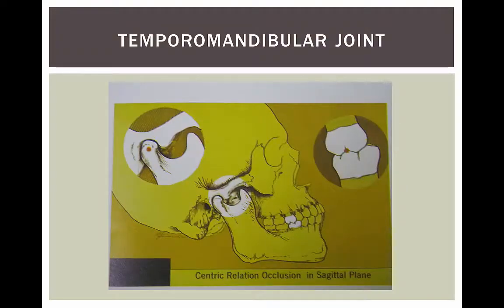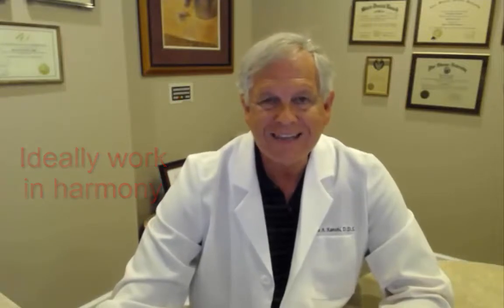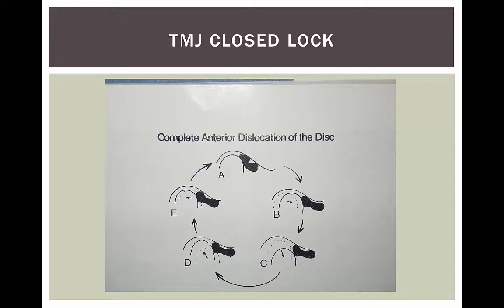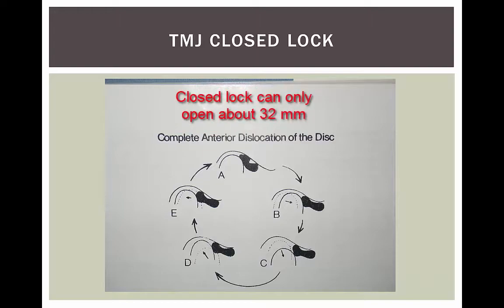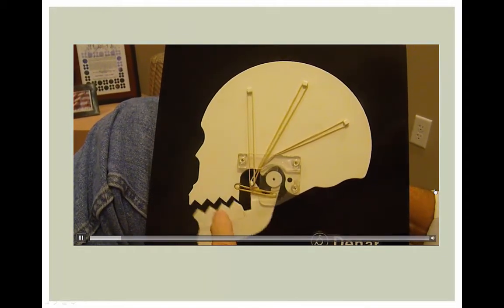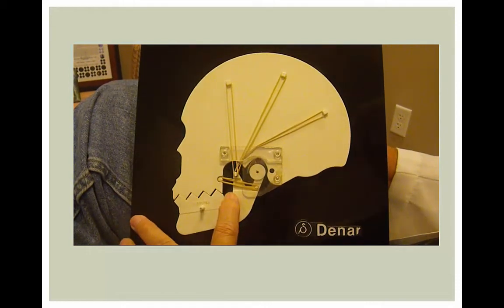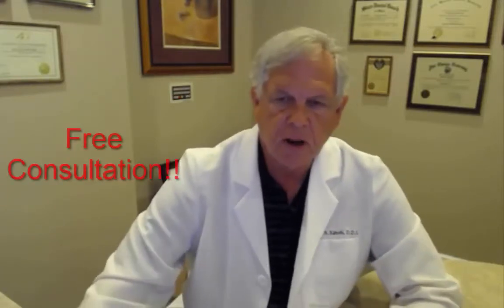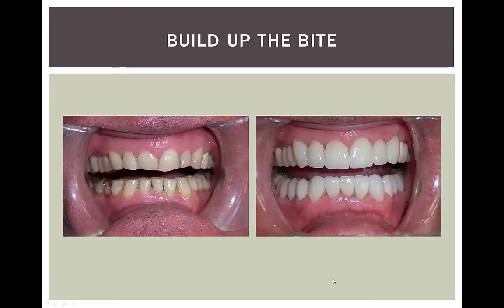Detailed TMJ description by Dr. Bruce Kanehl of Jacksonville, Fl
Dr. Bruce Kanehl of Jacksonville, FL is excited to share a more detailed and in depth version of what TMJ dysfunction is and how it affects our health.